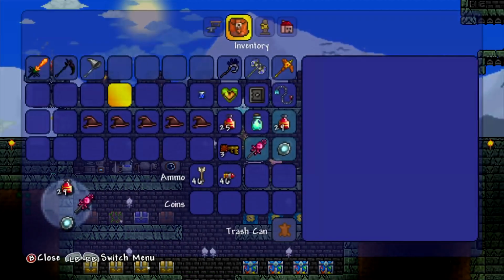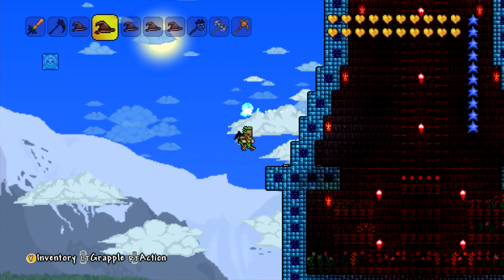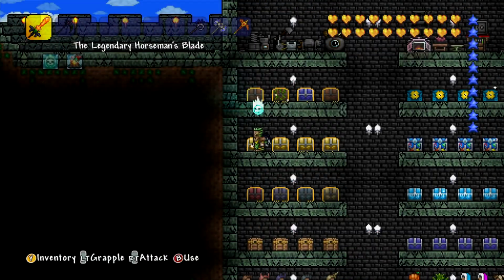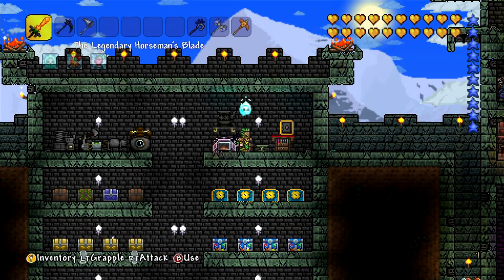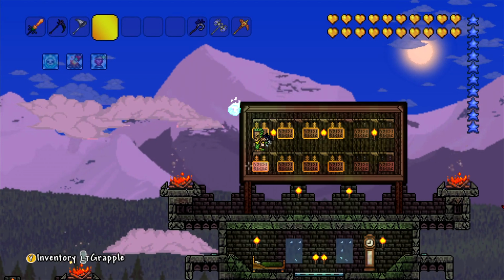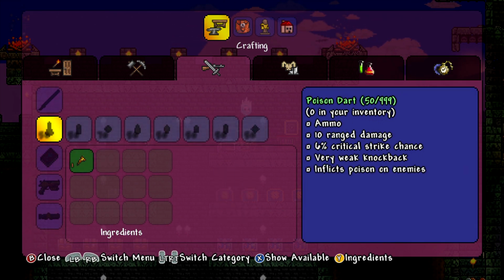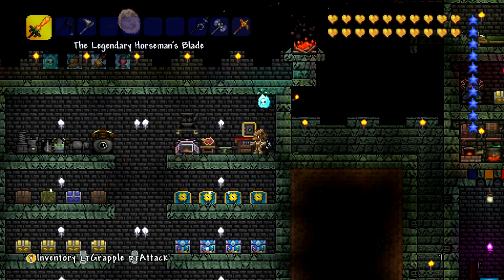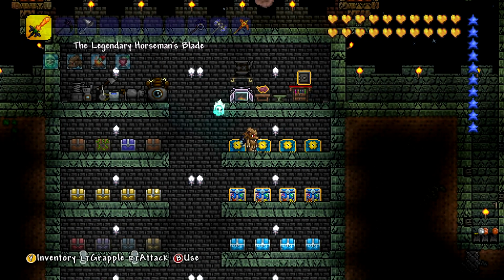Terraria Part 357 - THINK OF THE CHILDREN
Welcome to my Let's Play of Terraria! I've played this game for countless hours, but with update 1.06 out now (equivalent to PC 1.2.3), a lot more content has been added! With new recipes, new NPC's and new things to do, will I be able to survive?
In today's video we try to make room in our chests so I take the initiative and decide to make an addition to my Wizard's Tower. I construct some mannequins and dress them up as legendary mages, with the Rune Wizard Outfit, and also add Tim the Wizard's hat to my regular mage robe mannequins. Later I take another suggestion from the Suggestion Board and try to craft up all Ammo types.